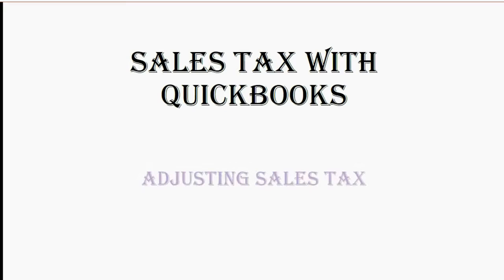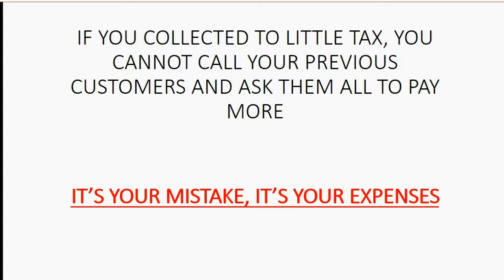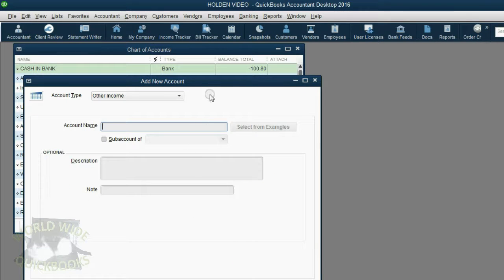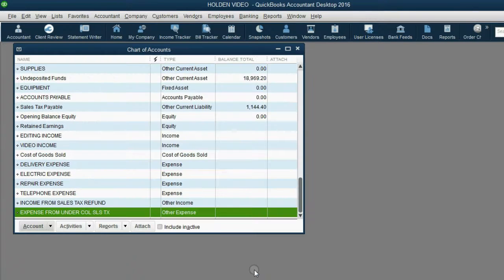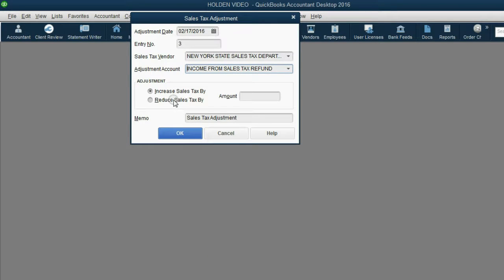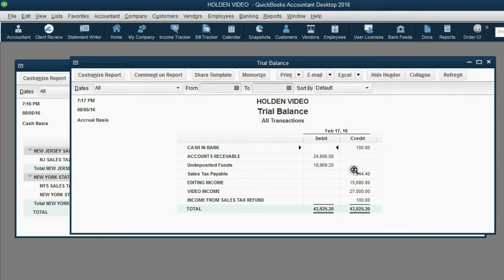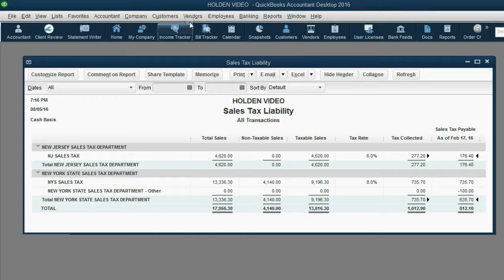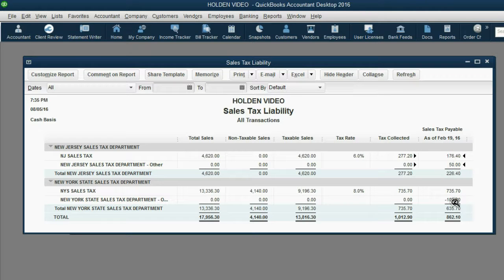How To Adjust Sales Tax Payable In QuickBooks Desktop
There are several reasons to make a sales tax adjustment in QuickBooks desktop. This QuickBooks training tutorial will show you the 2 most common. For each reason, you need to enter a sales tax adjustment account to record the adjustment. The account must reflect the reason. You will use the adjust sales tax window to choose the sales tax adjustment account and record the adjustment and the reason. If you inaccurately recorded the collected sales tax as sales income, you would need an “sales tax other income account” to adjust the sales tax to. If you under collected, then you would need a “sales tax other expense account”. To make the set-up sales tax adjustment, the adjustment account would be an owner’s equity account in order to set up the balance of sales tax payable and the individual sales tax liabilities to each agency. You should check the adjustment accuracy in the sales tax liability reports.

For most company types, sales tax is something your company needs to collect and pay. Bookkeepers need to know how to set-up sales tax in QuickBooks desktop. They also need to be able to record sales tax transactions in QuickBooks as well.

If you really need to know what sales tax is and how to set it up and manage it in QuickBooks, then you need to watch this full QuickBooks sales tax playlist. It’s a special sales tax guide and mini-series that teaches everything anyone needs to know about sales tax in QuickBooks desktop. It starts from the topic of how to activate sales tax, each sales tax QuickBooks topics will be shown with the clearest possible explanation, so you can manage any possible sales tax situation when using QuickBooks Desktop.